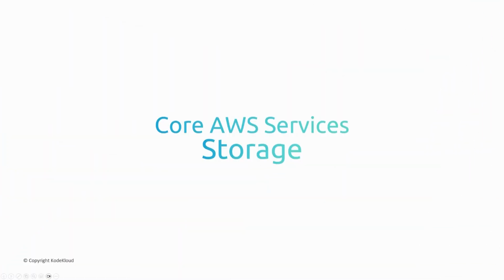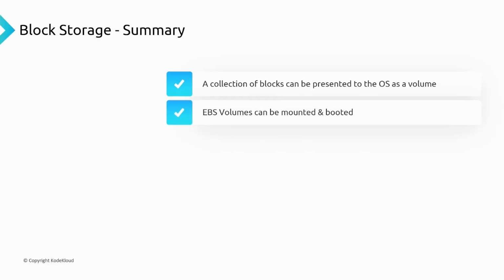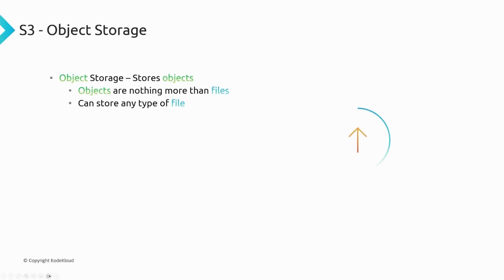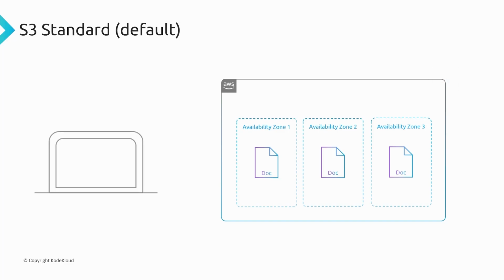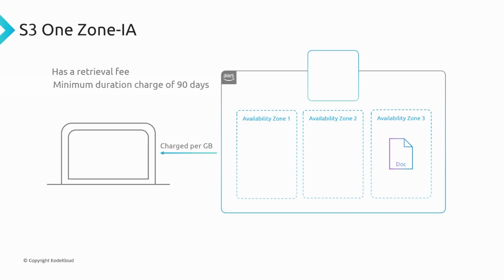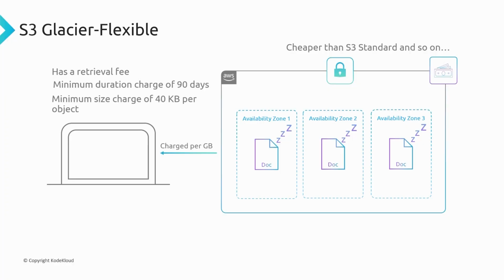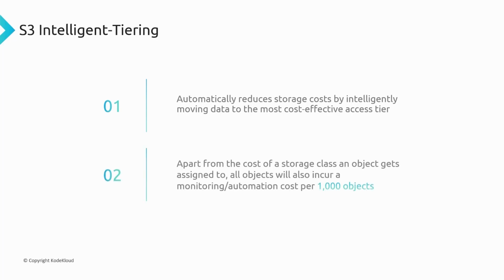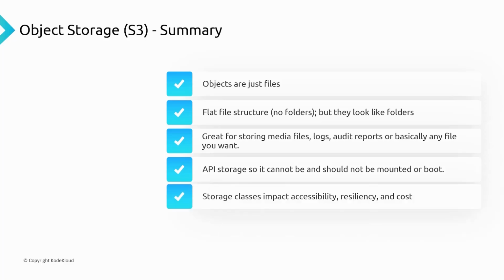AWS Storage Explained | EBS vs EFS vs S3 | AWS Training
Confused by AWS storage options? You’re not alone! Dive into this expert breakdown of S3, EBS, and EFS. Find out which service is RIGHT for your workload and avoid the most common (and costly) mistakes. Perfect for AWS beginners, cloud architects, and professionals prepping for their next cloud certification.

⬇️Below are the topics we are going to discuss in this AWS video:
00:00 - Introduction to AWS Storages
00:53 - Amazon EBS: Features & Use Cases
03:16 - Amazon EFS: Features & Use Cases
05:14 - Amazon S3: Features, Classes & Use Cases
10:57 - S3 Glacier & Deep Archive Storage
17:37 - Enroll to our Course - AWS Cloud Practitioner (CLF-C02)